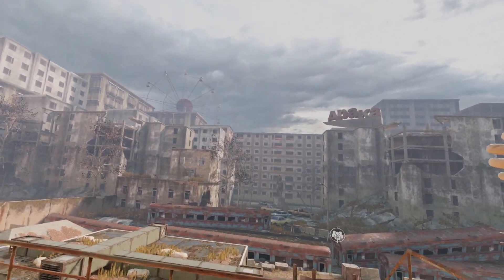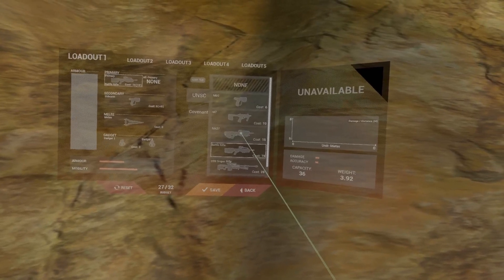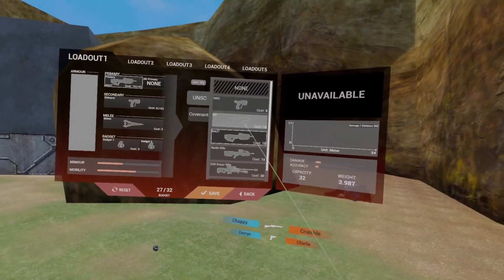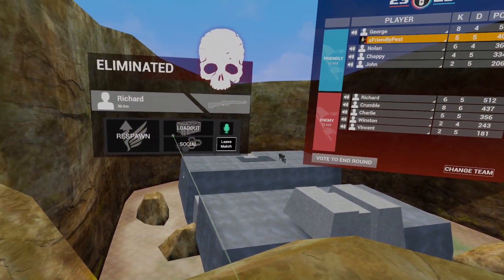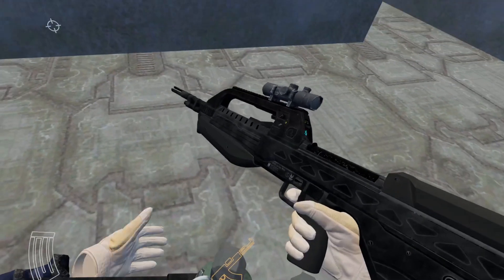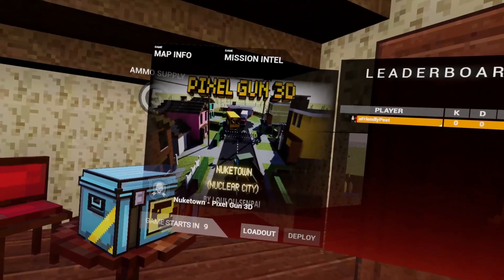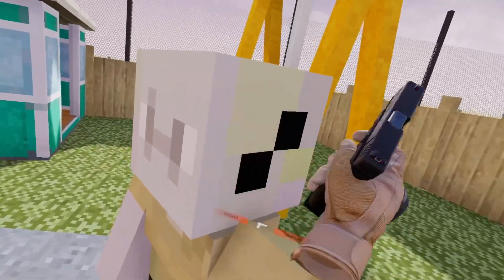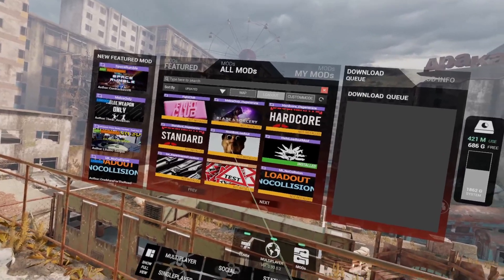Contractors - VR Gameplay - Halo VR?!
Playing on an Oculus Quest 2 streaming the game from my PC over Airlink